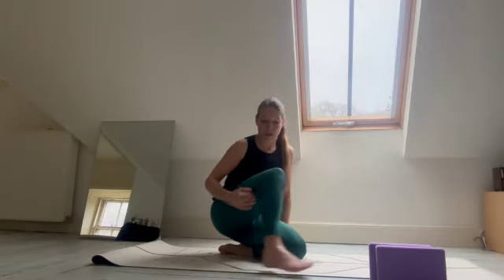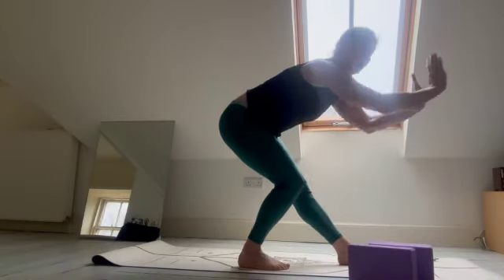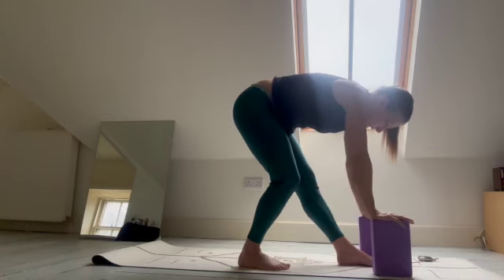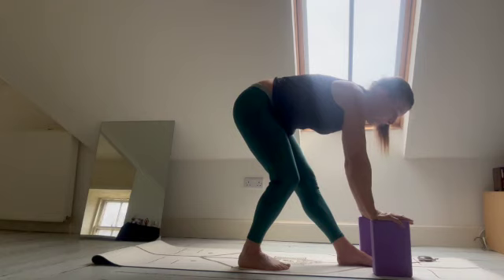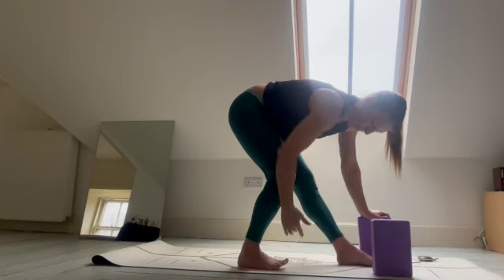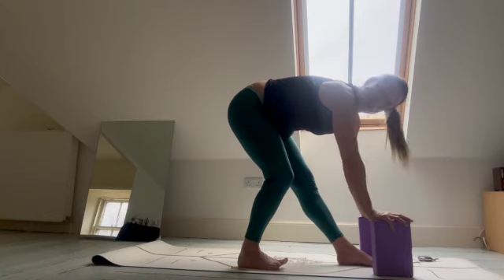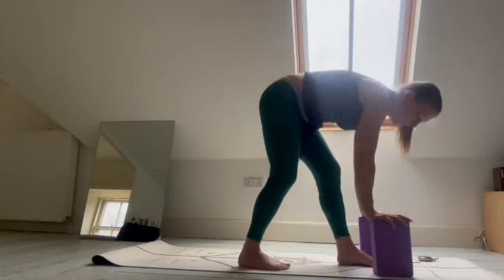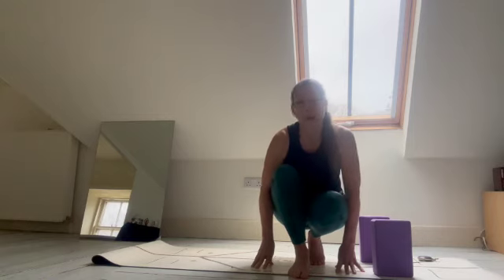FRC Soleus Stretch SD 480p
Follow through PAILS RAILS FRC Soleus Stretch